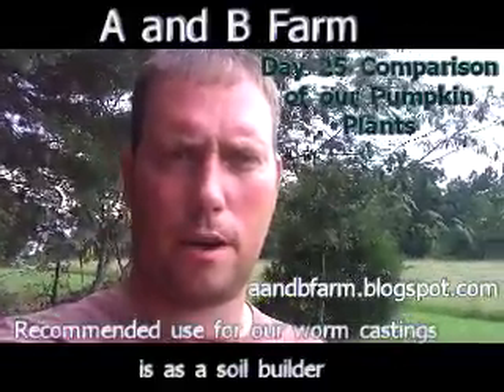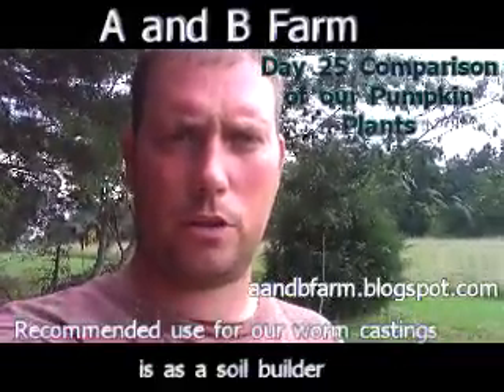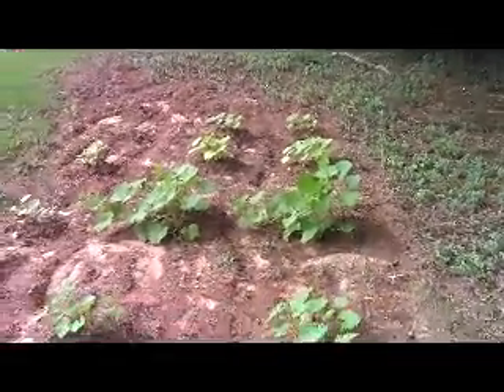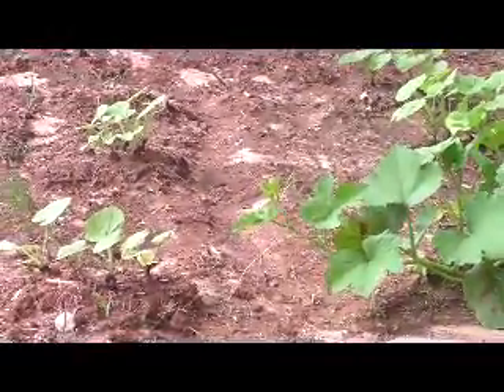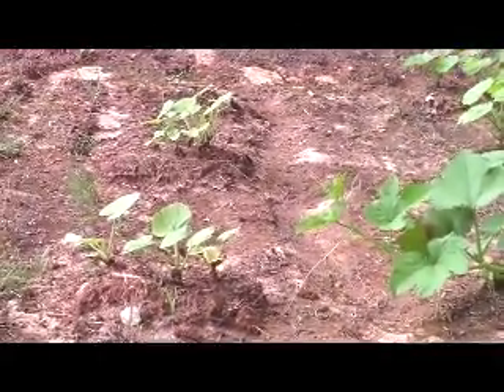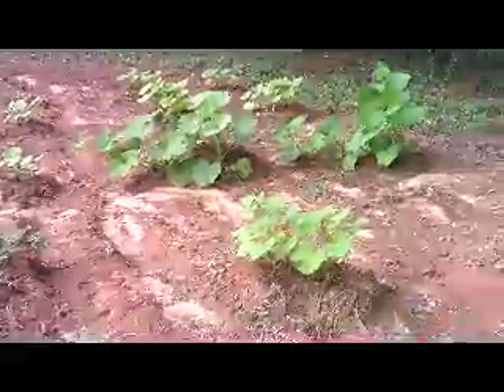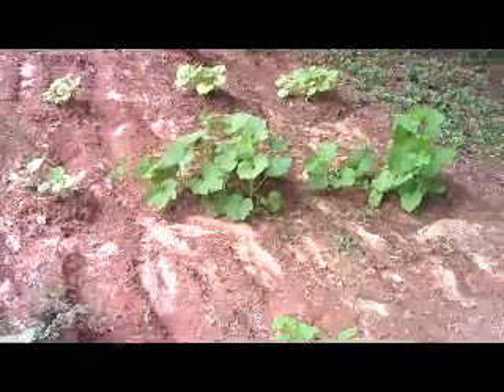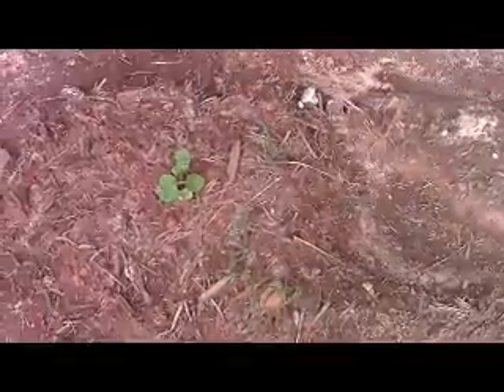Day 25 Comparison of Pumpkin Plants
Worm Farmer showing the comparison of pumpkin plants in regular soil vs soil mixed with worm castings.